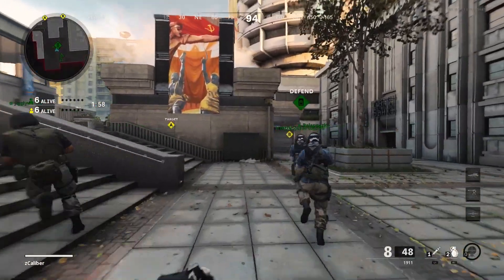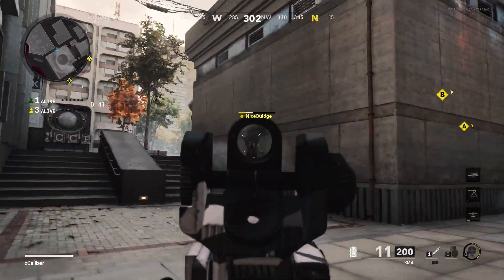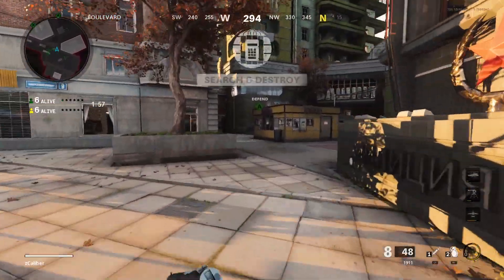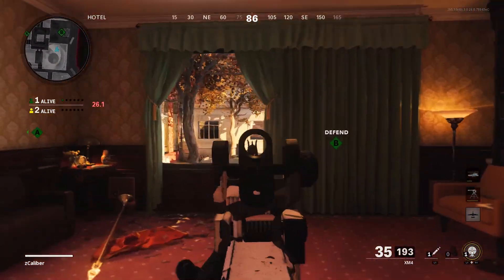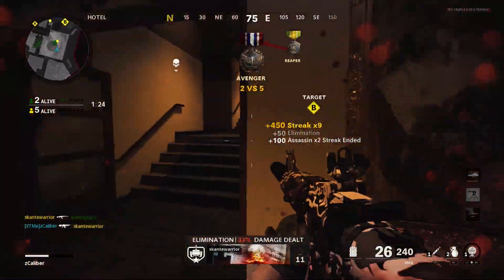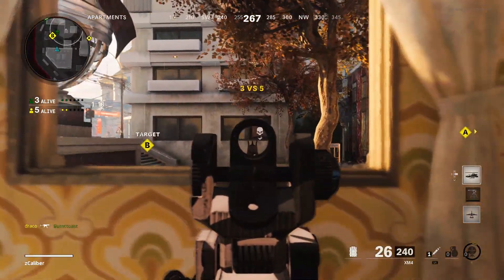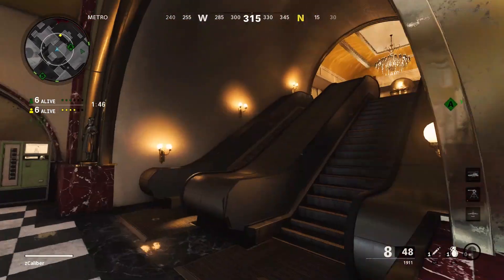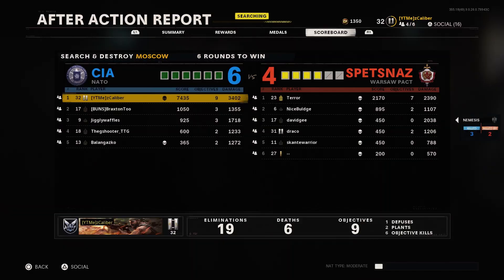SnD - Cold War Best Class (OVERPOWERED XM4) Call of Duty Black Ops Cold War Search and Destroy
What’s up guys zCaliber here bringing you some XM4 gameplay in SnD. In this video I dropped a crazy 19 kills!
(Feel free to add me on PSN to party up)!